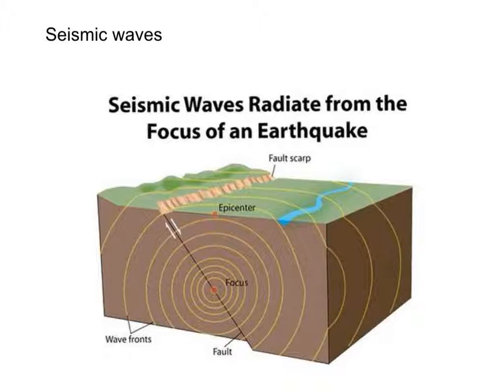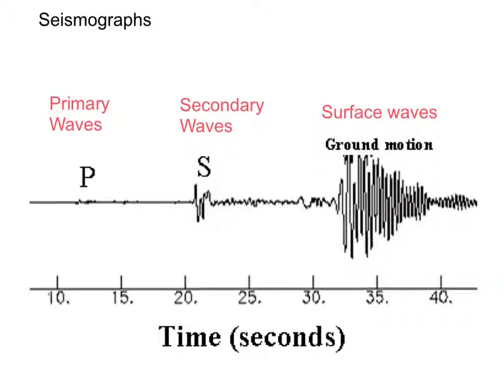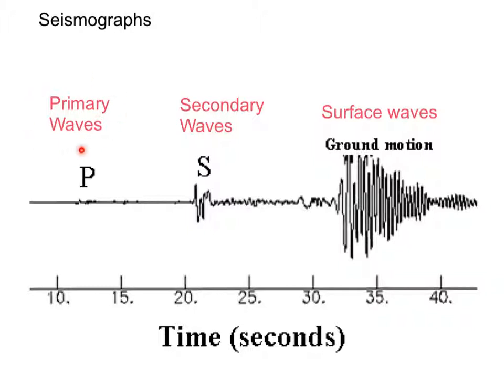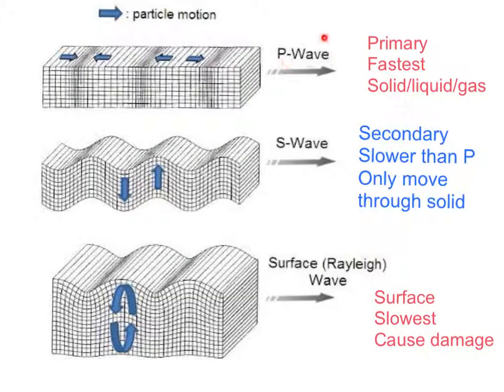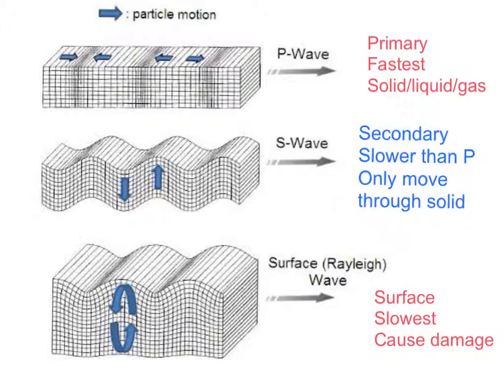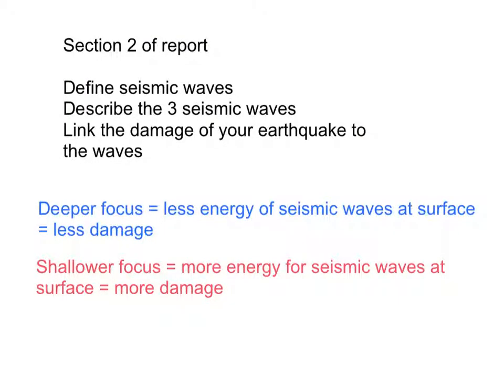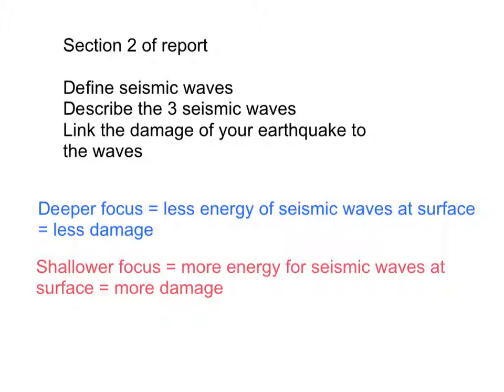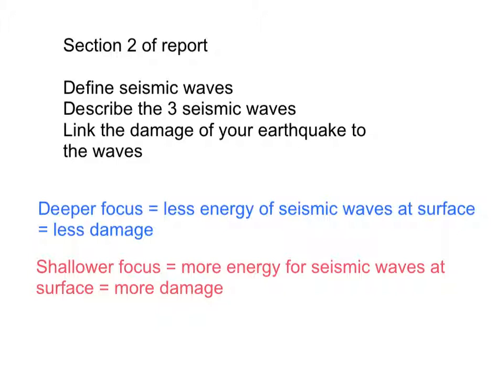Earthquake 3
Seismic waves and Section 2